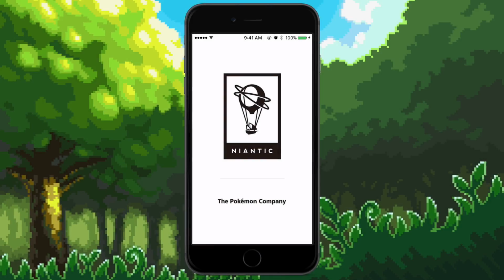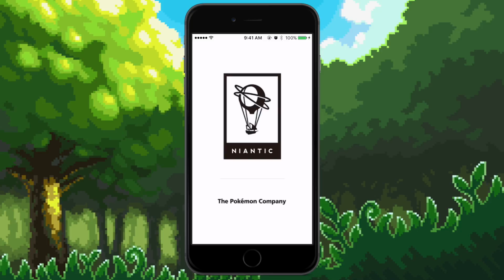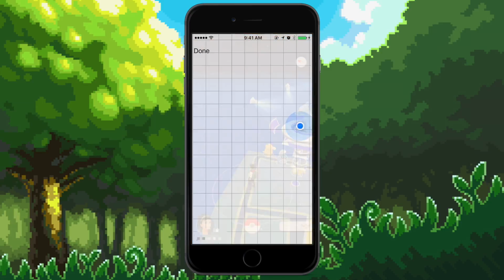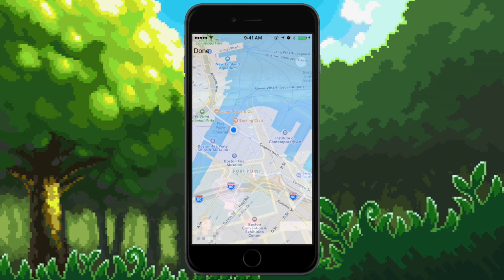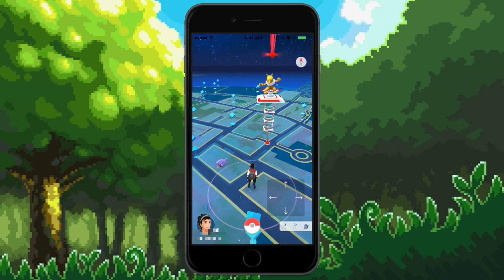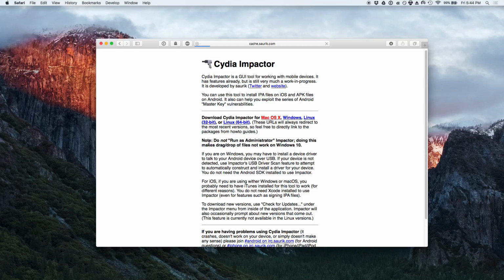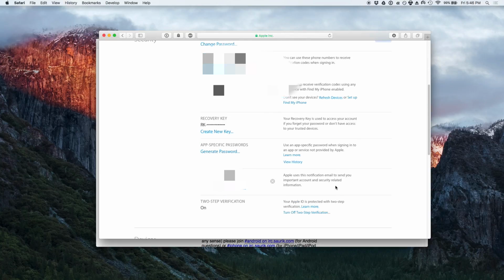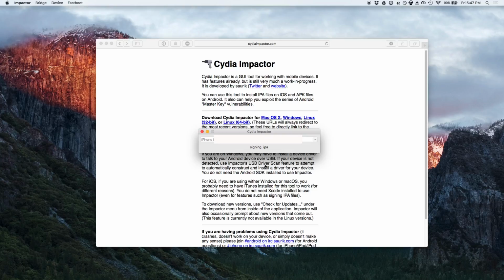Pokemon STAY: Pokemon GO GPS Location Hack WITHOUT JAILBREAK!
Check out this GPS hack for Pokemon GO.
Teleport and move without actually going anywhere.
No need for a jailbreak, Xcode, or even a Mac!
Catch em all with your iPhone regardless of where you actually are!